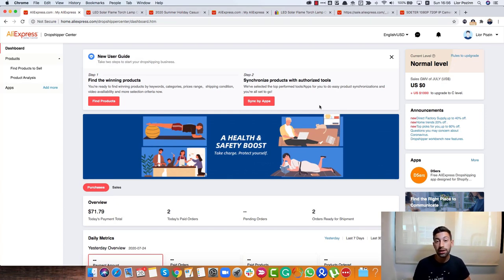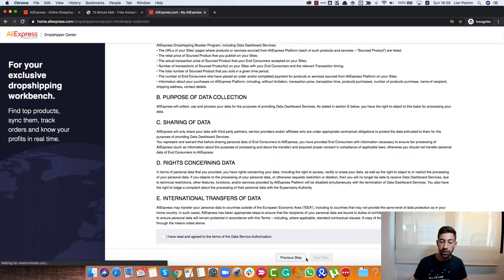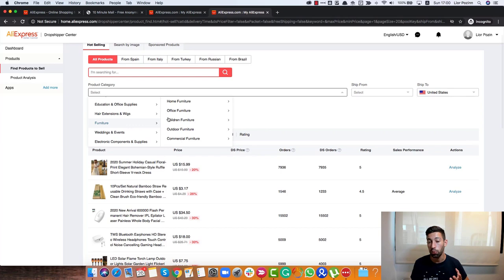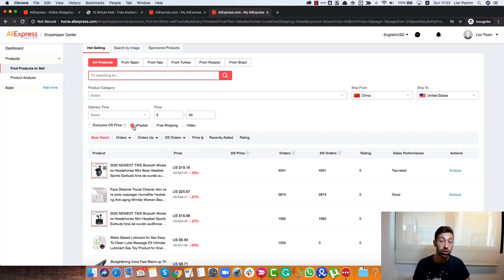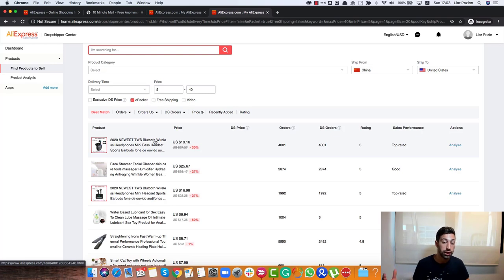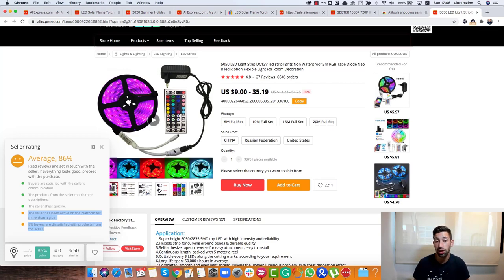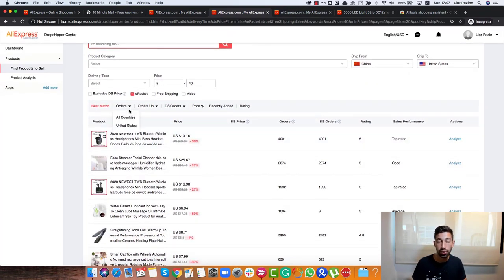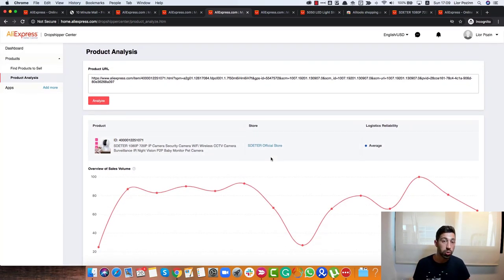AliExpress Dropshipping Center - How To Find The Top Trending Products In AliExpress?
In this video, we show how to register for AliExpress Dropshipping Center, what you can do with it, and some tips you can use to find hot-selling products. To learn even more about dropshipping, courses, communities, & automation tools:

AliExpress Dropshipping Center is one of the best and unique places to find product ideas to dropship  - even if you are not dropshipping from AliExpress (yes, that's right!).

AliExpress Dropshipping: Full Overview & How to Work With This Supplier

When Should I Optimize My eBay Listings (Full Explanation)

✅ Sell These Right Now - The HOTTEST Dropshipping Products